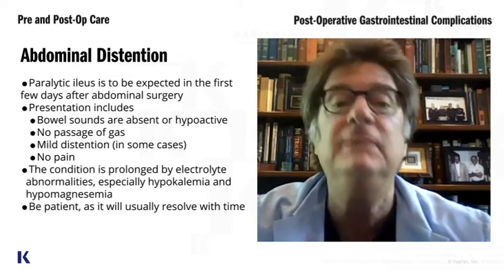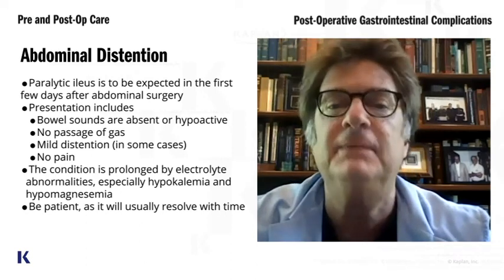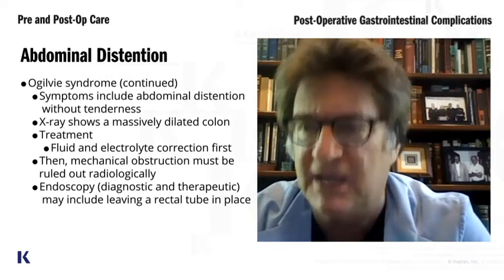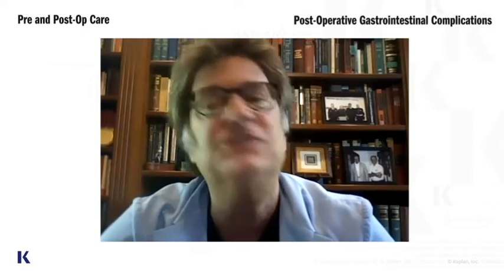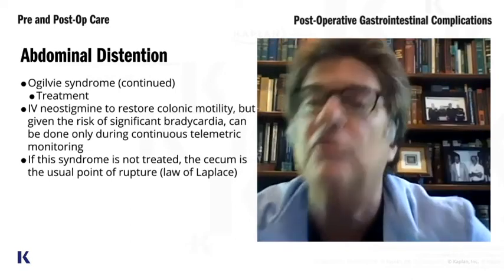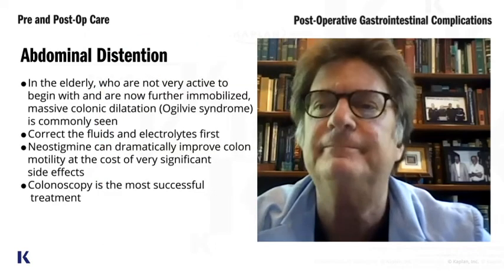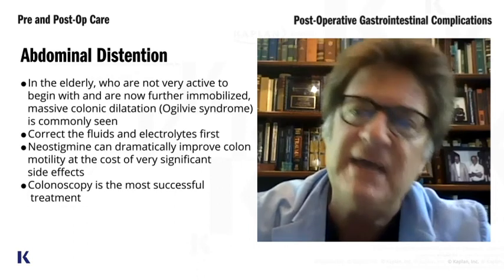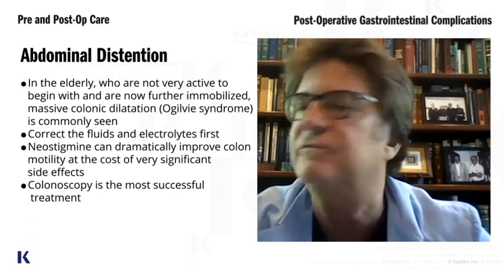Post-Operative Gastrointestinal Complications | Kaplan Surgery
Hear from Dr. Mark Hill, the surgeon, professor and teacher, veteran and leader of a rock band about what are the common Post-Operative Gastrointestinal Complications. Begin your prep for the USMLE